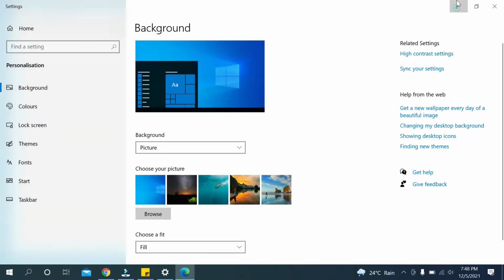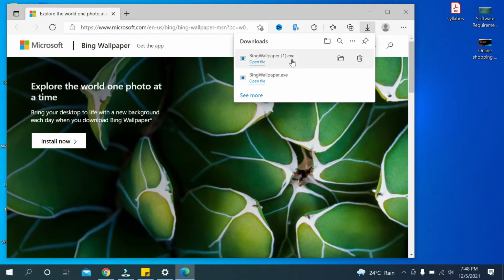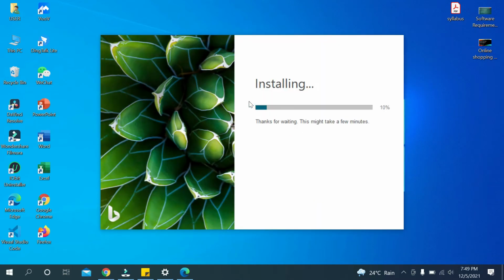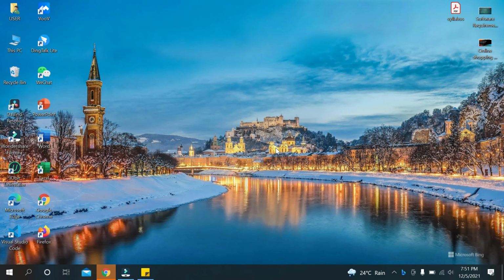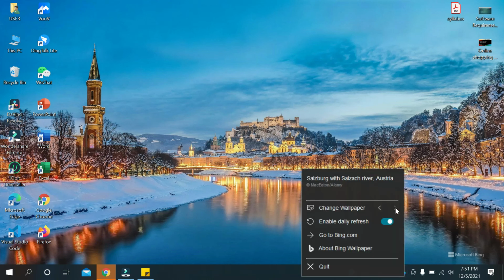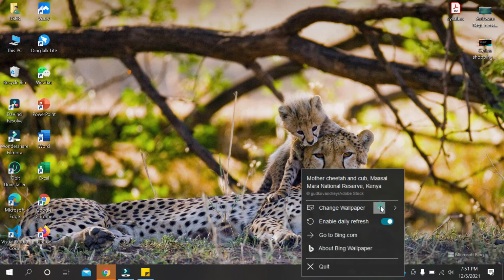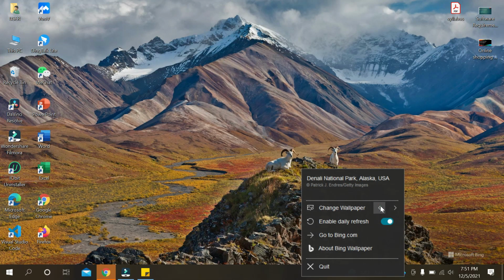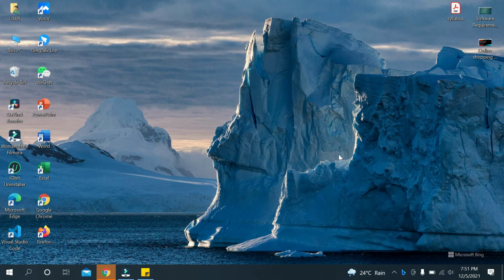How to Install Bing Wallpaper in windows 10